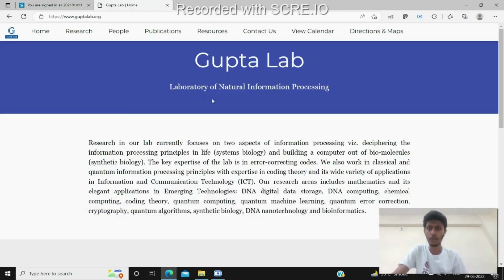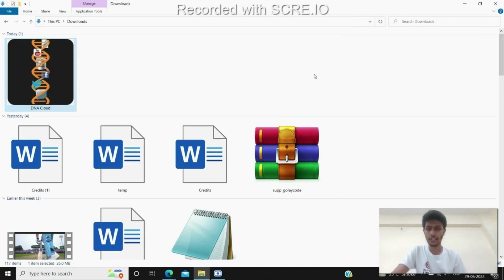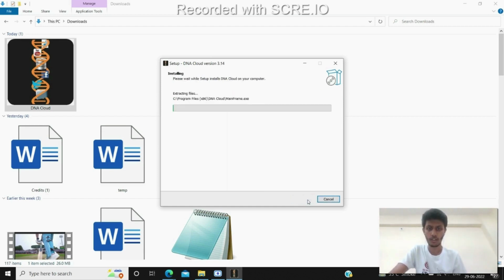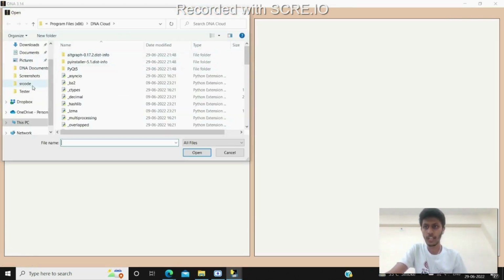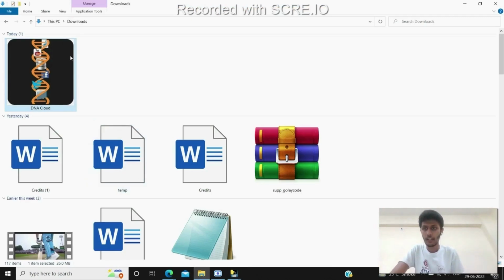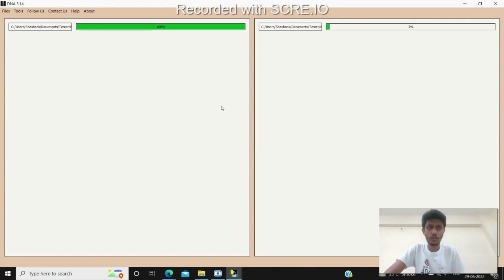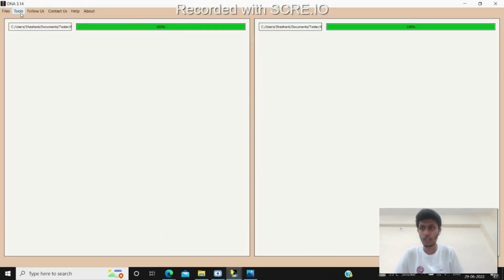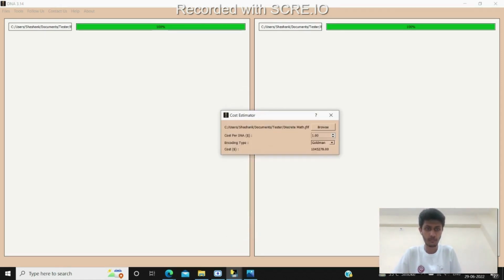DNACloud 3.14 Demo